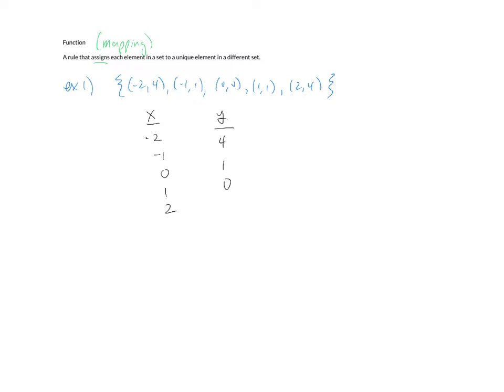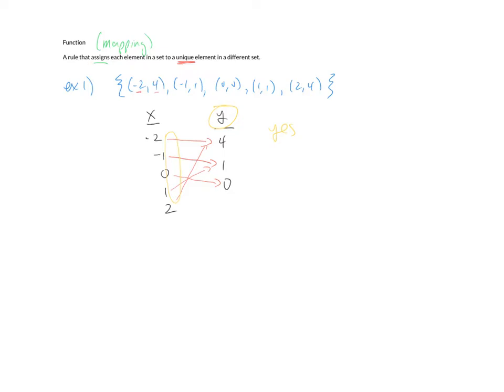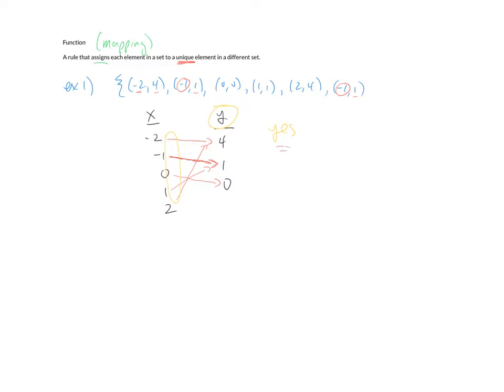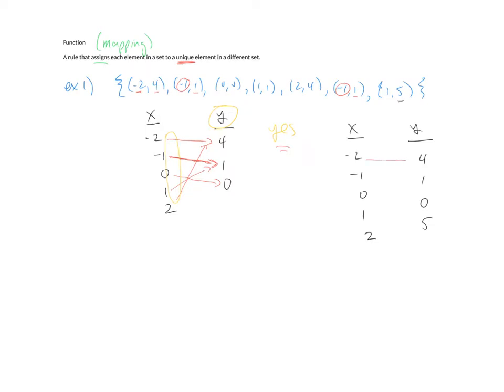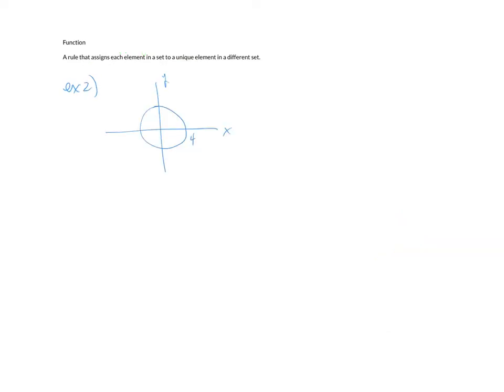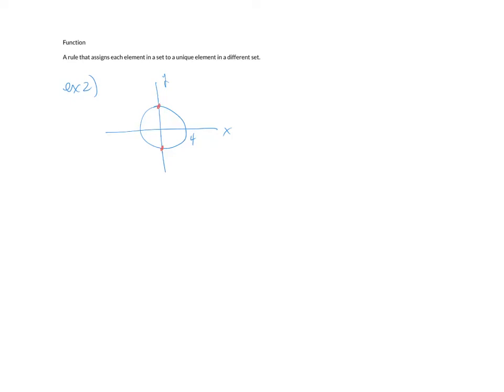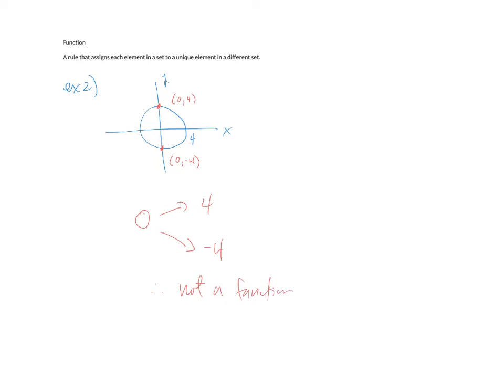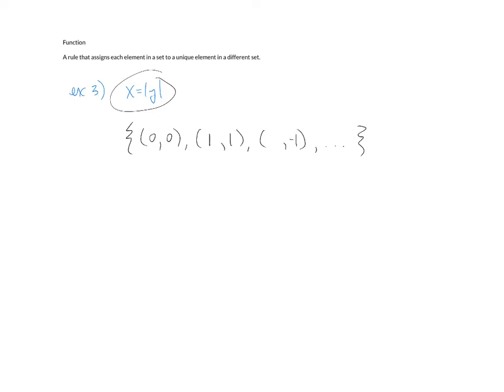Functions - Part 1